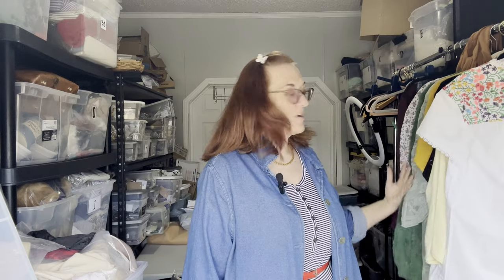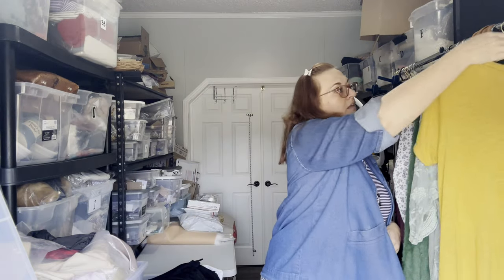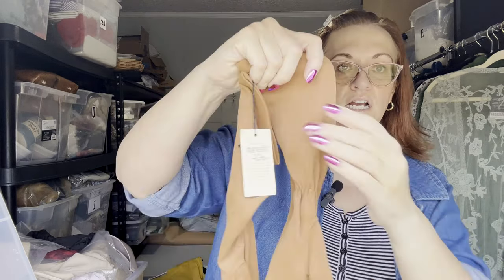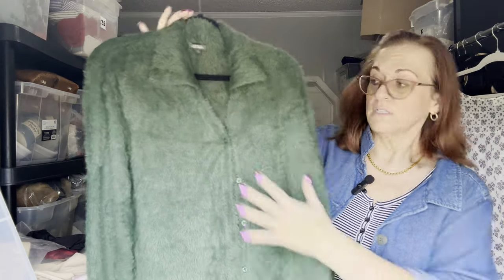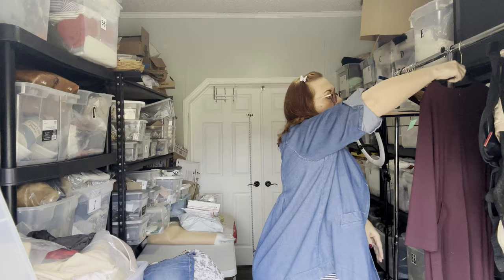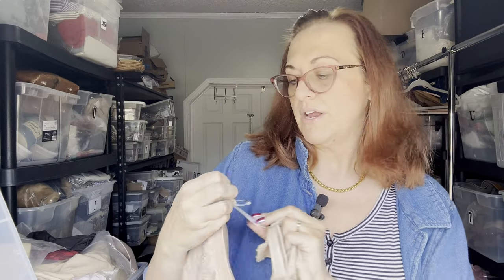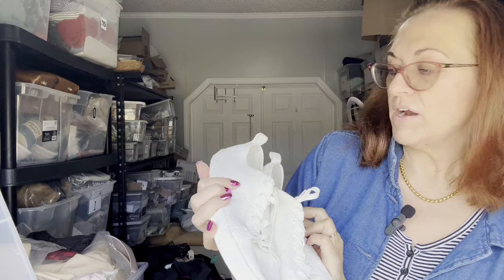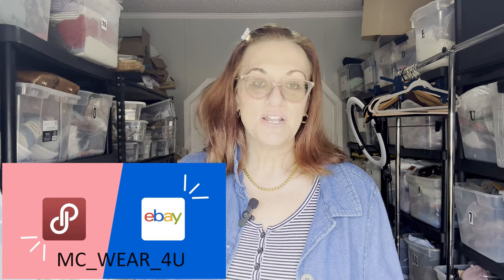Goodwill 15 Piece Clothing (Haul) 01/28/2024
Here is my latest clothing haul video of merchandise I picked up at Goodwill.
My username is MC-WEAR_4U

Thanks